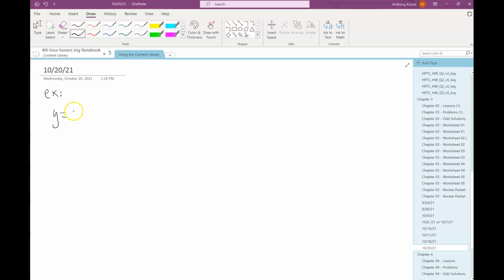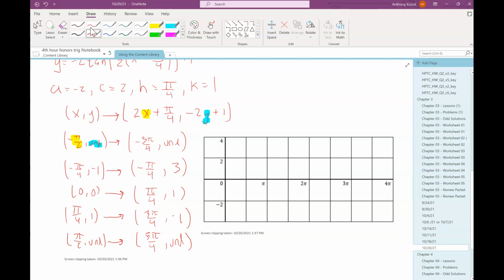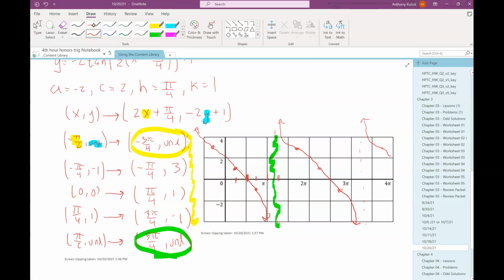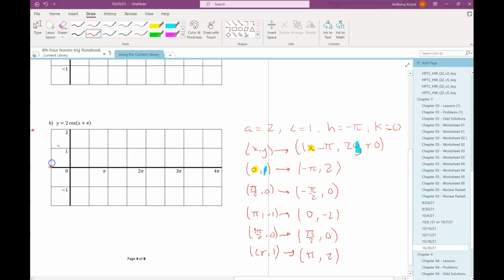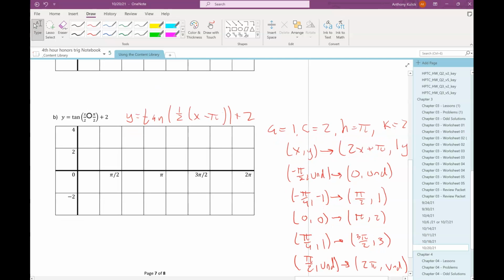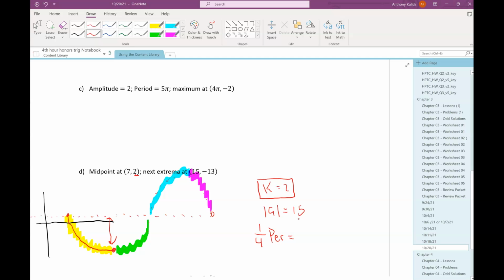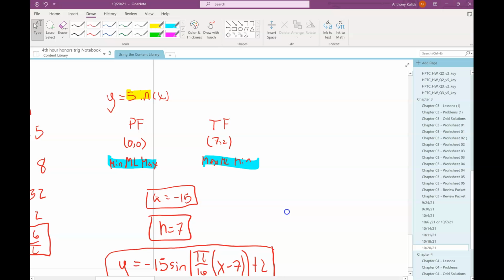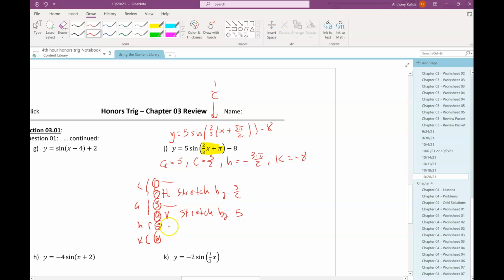10/20/21 HTPC - 4th hour